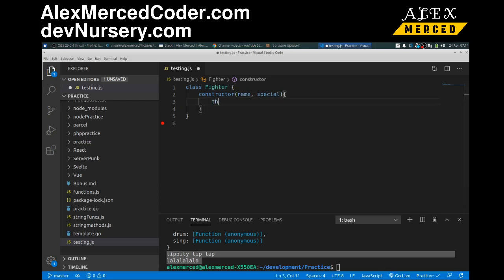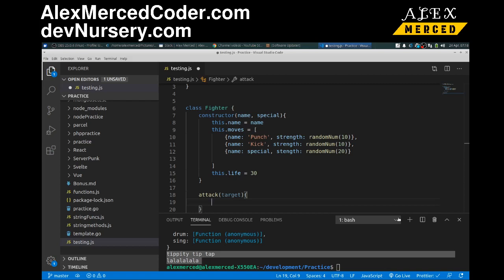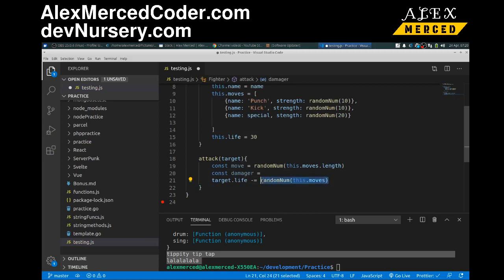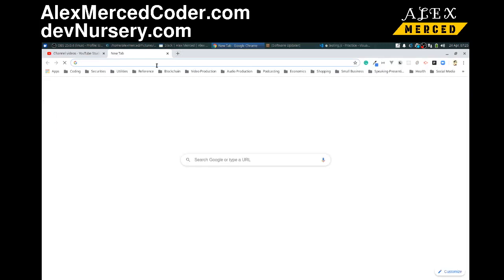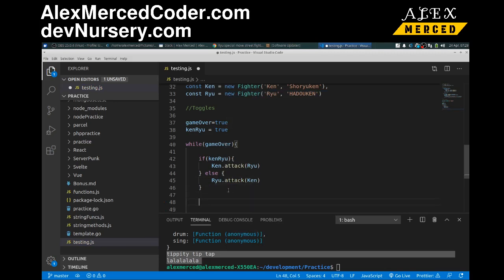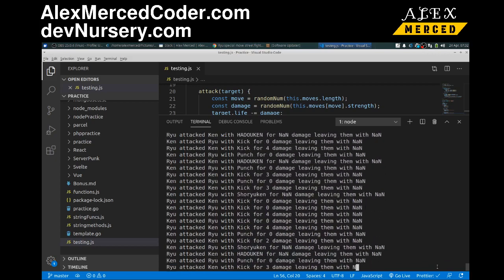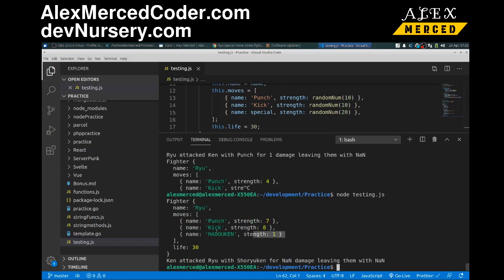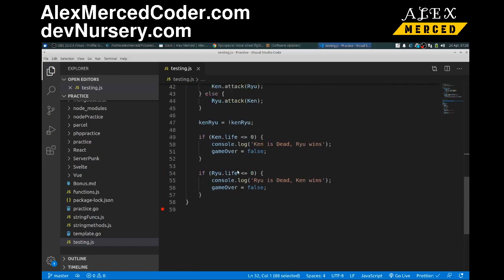AM Coder - Javascript Classes/OOP - Ken Vs Ryu (Streetfighter Mini-Game)